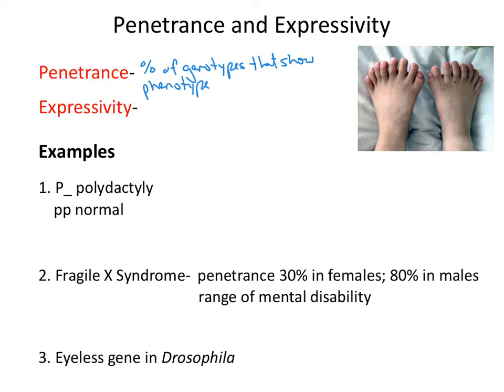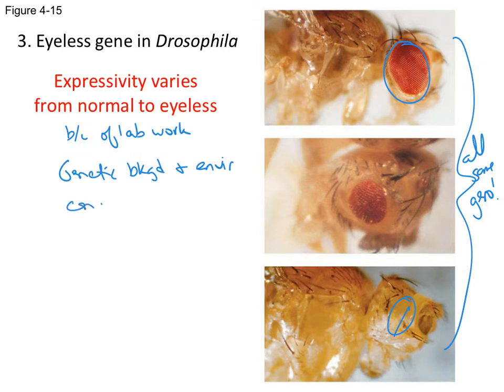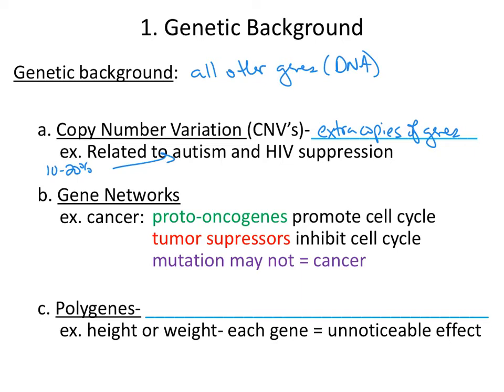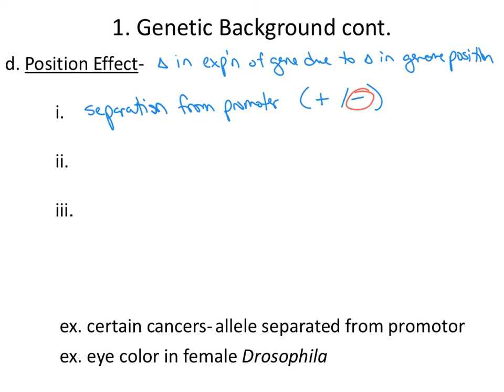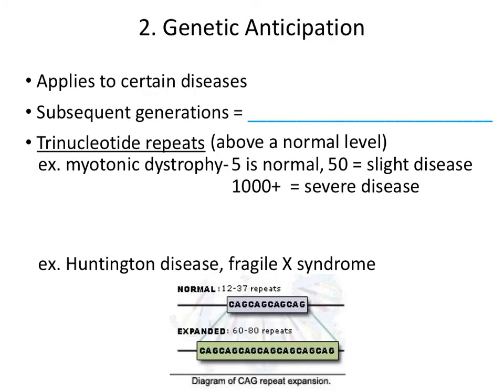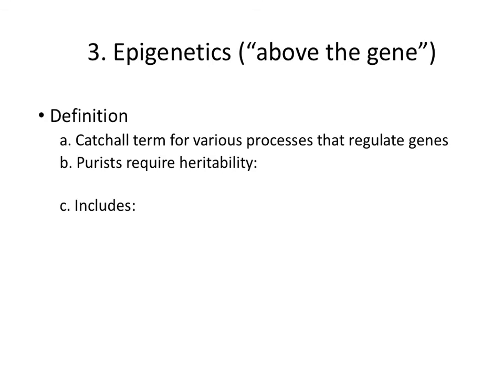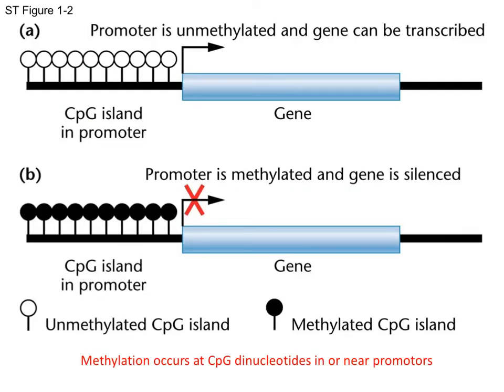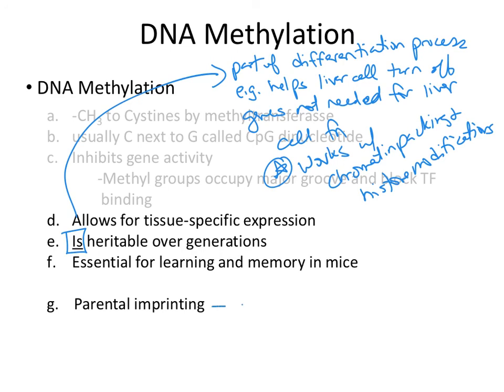Genetics 4.13,4.14 part 1